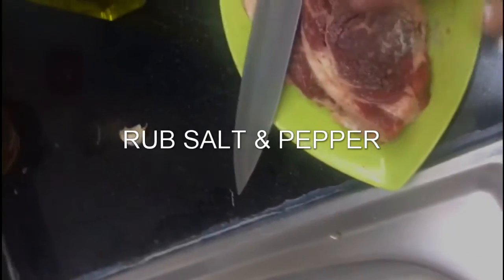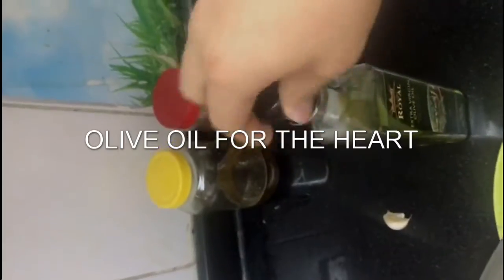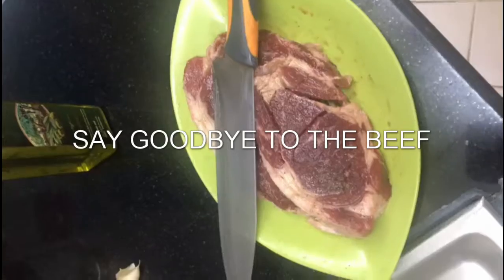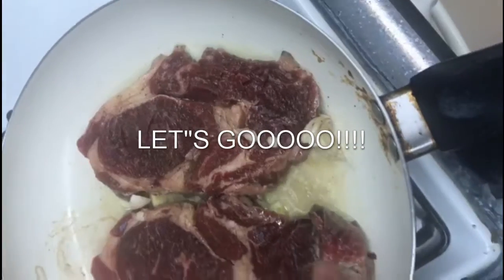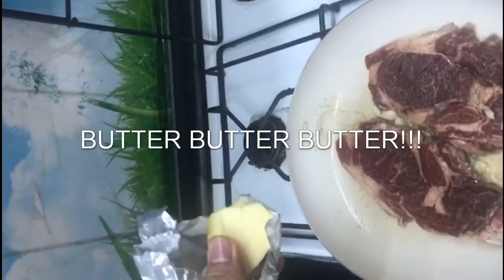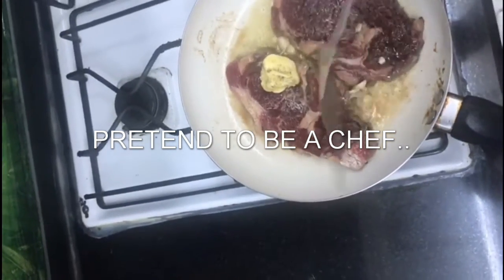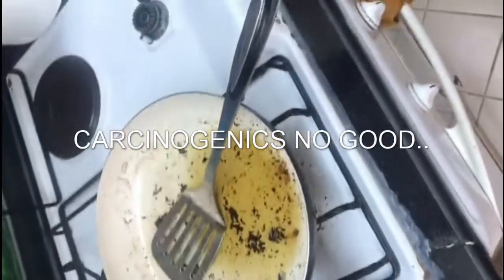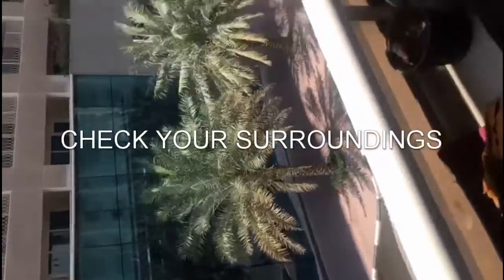HOW TO COOK STEAK AT HOME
JUST FOR FUN ENJOY!!